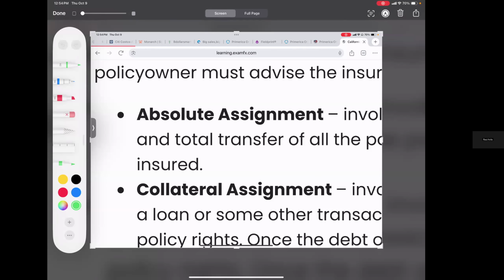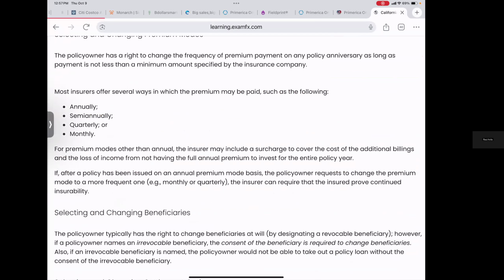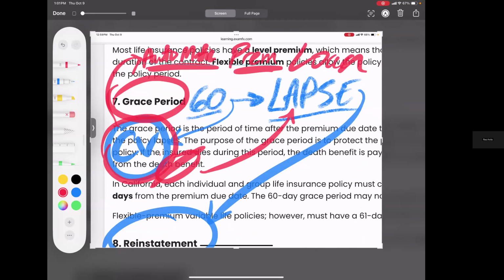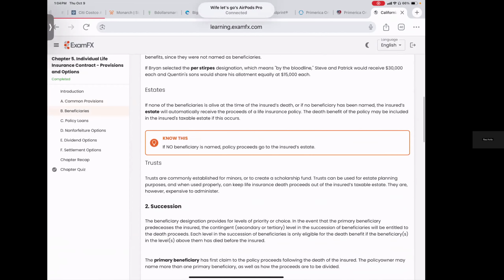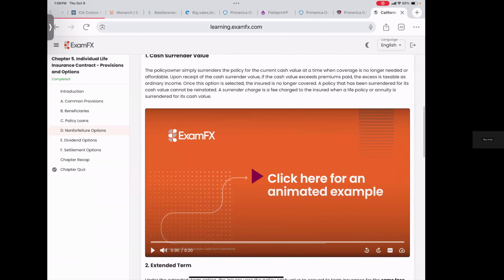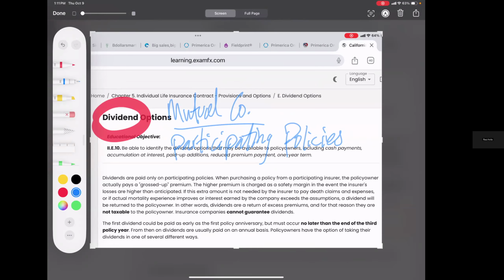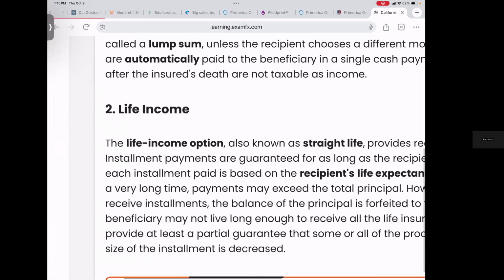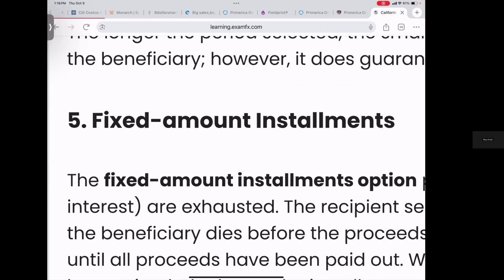Ch 5 The individual life Insurance Contract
1. Do many exam simulators to condition your mind for a 100 question exam
2. Use process if elimination to increase your chance of getting the right answer.
3. Read the question twice. Make sure you know what they are asking
4. Read all the answers before answering any question, because they might  have a better answer than the one you answered.
5. Trust your GUT, choose an answer and dont change it.
6. If you dont know the question at ALL, Don’t panic! Choose the best answer flag it and move on. Don’t lose your confidence! Just review it later and move on!

The Crusade of My Company
The Primerica Story - The Origins of an AMAZING COMPANY -

Based on the book: “Wild at Heart” - John Eldridge